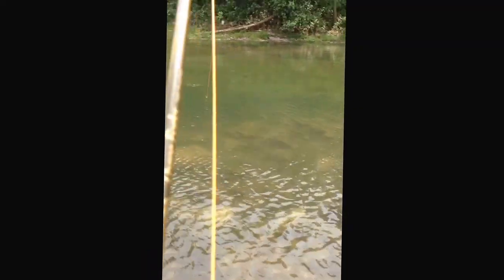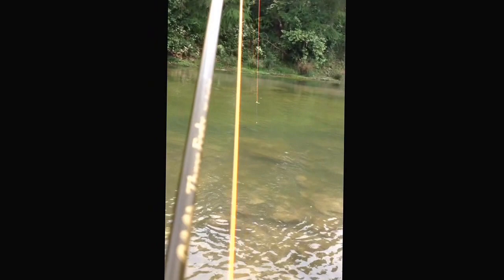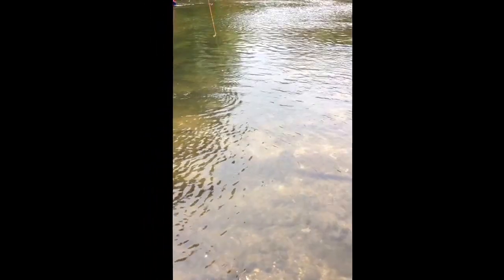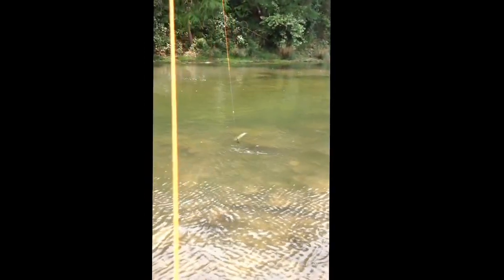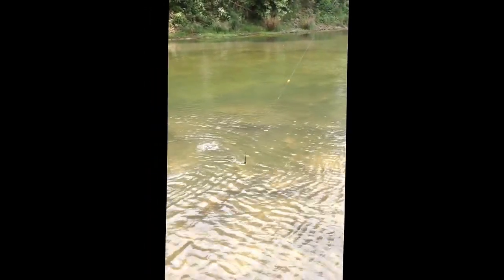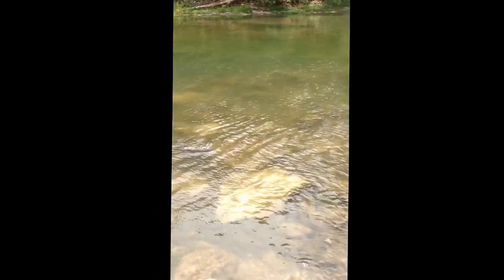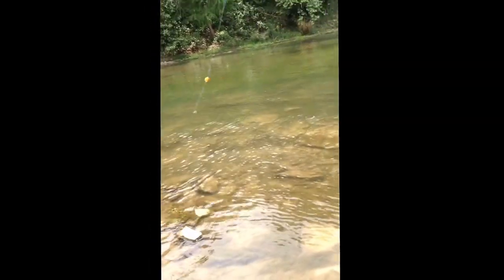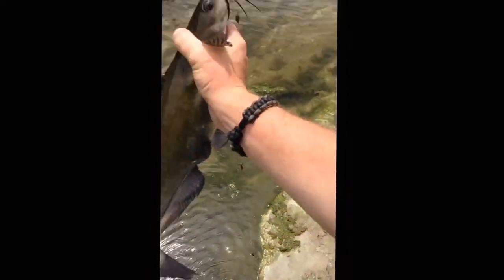Channel cat on the fly. Guadalupe River New Braunfels TX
Catching catfish on a 3wt fly rod, for some reason the first minute of the video is cut off, the total fight was about 6 minutes or so